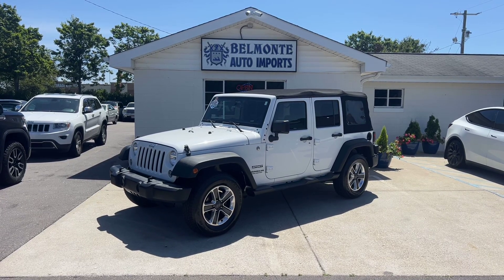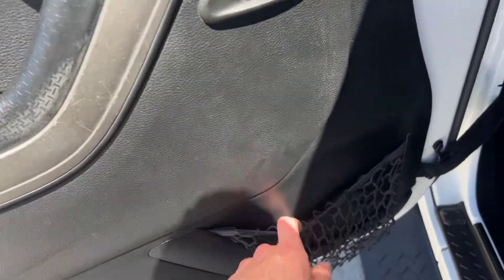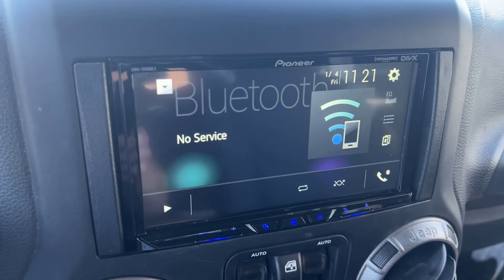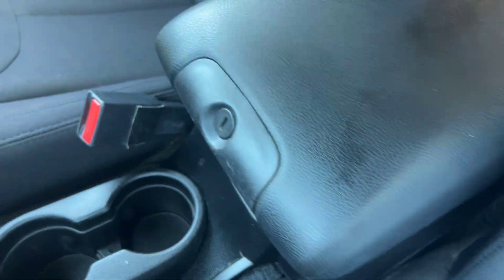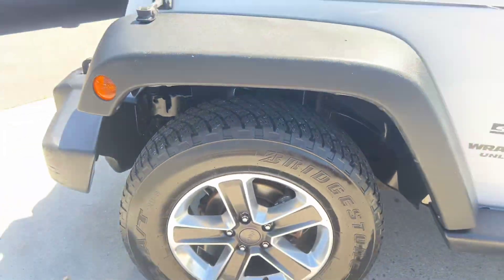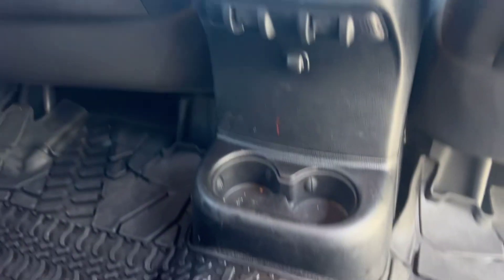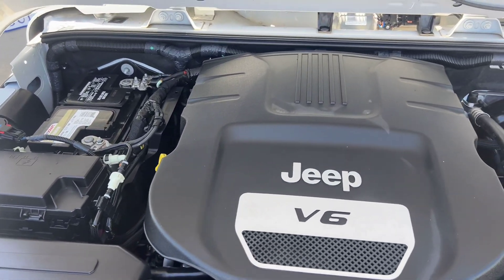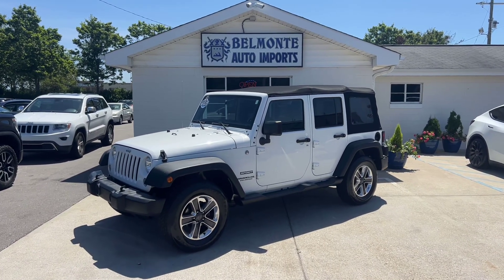2015 Jeep Wrangler Sport Unlimited for sale @Belmonte Auto in Raleigh NC